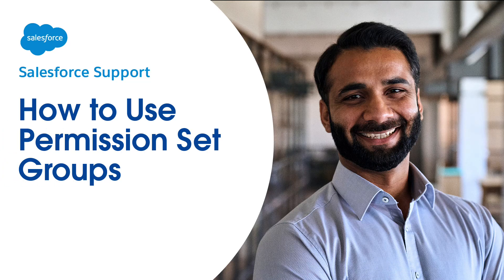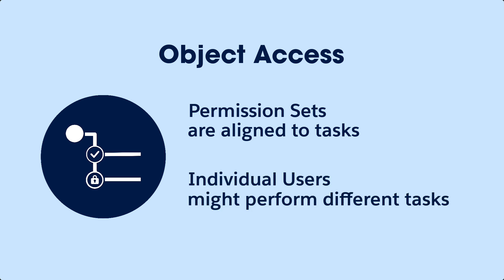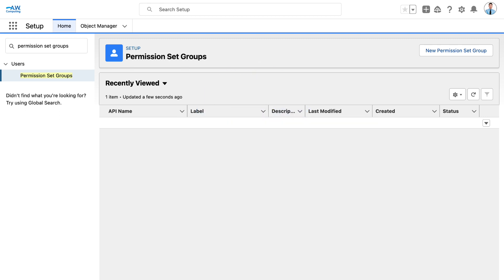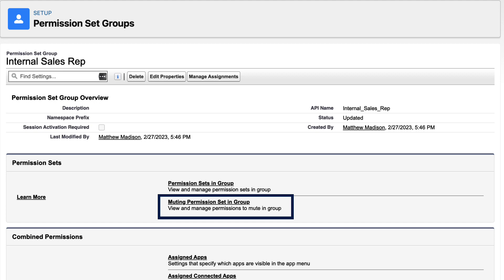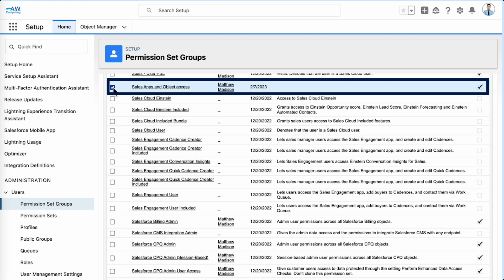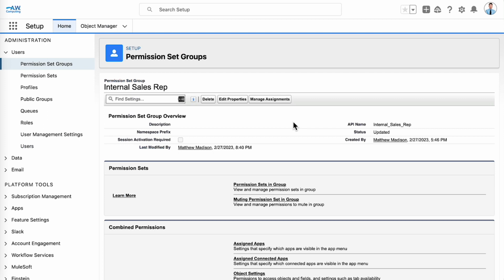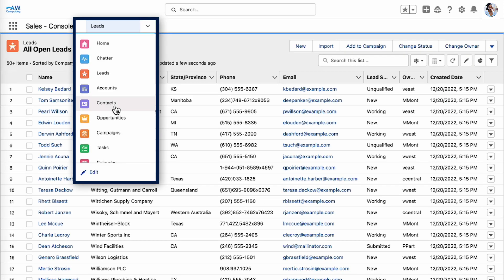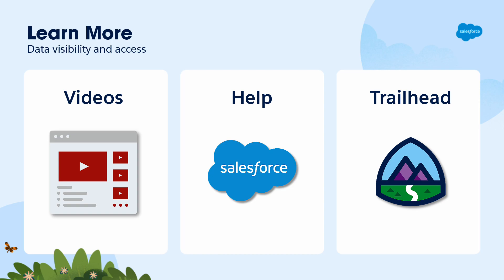How to Use Permission Set Groups | Salesforce Who Sees What Ch. 4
Welcome to How to Use Permission Set Groups, the fourth video in the Who Sees What series.

In this video, we’ll show you how permission set groups differ from permission sets, and how to use them to assign permissions to users in your org.

The videos in this series provide admins the basics on visibility and data access in Salesforce, so they can successfully set up their org.

0:00 Introduction
0:26 Permission Set Groups
1:31 Step 1: Create a Permission Set Group
2:56 Step 2: Add Permission Sets
3:20 Step 3: Assign Users to Permission Set Group
4:21 Login and Verify Permissions
4:47 Summary
5:02 Learn More